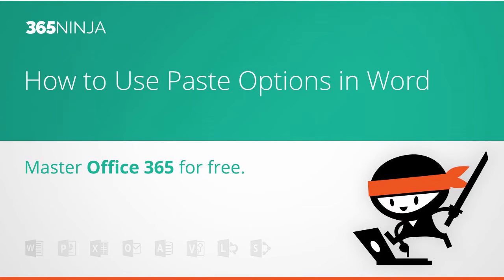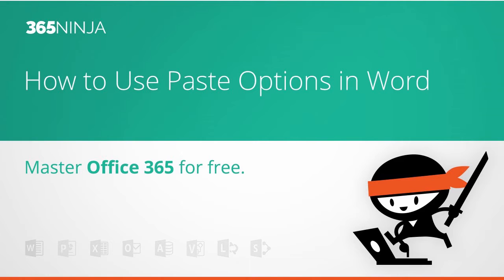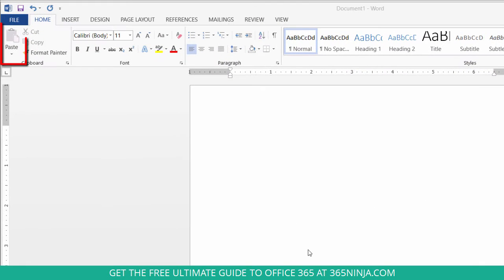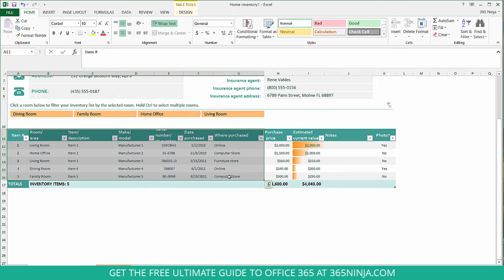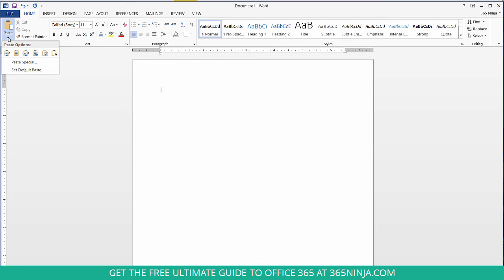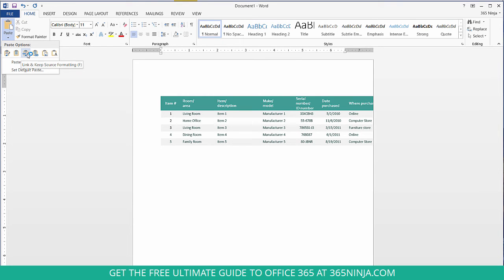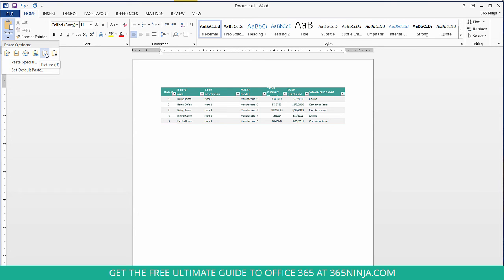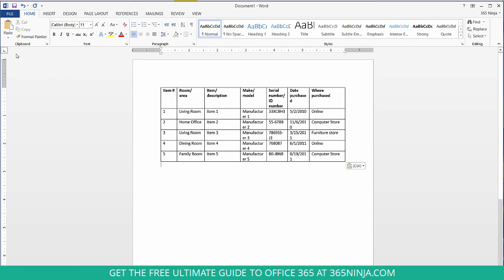How to Use Paste Options in Word